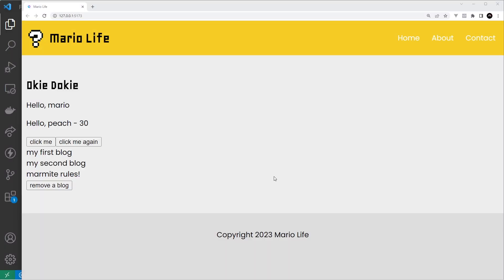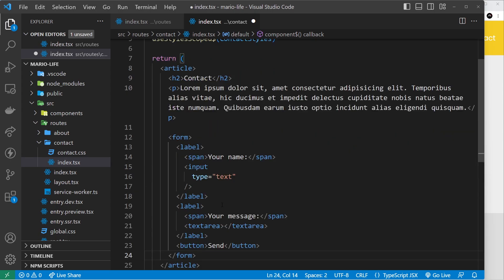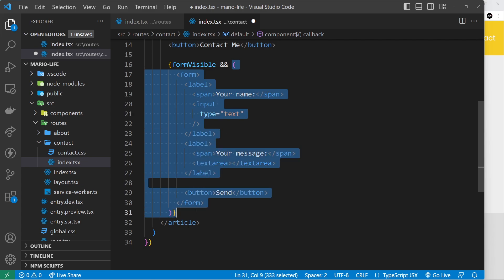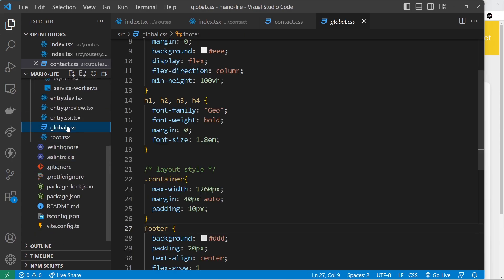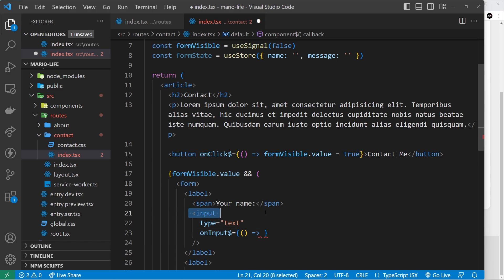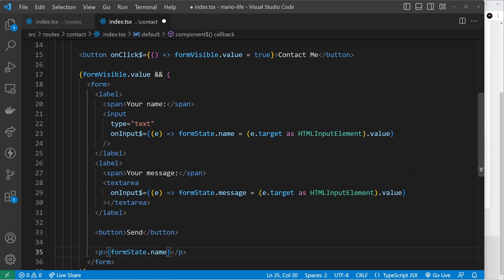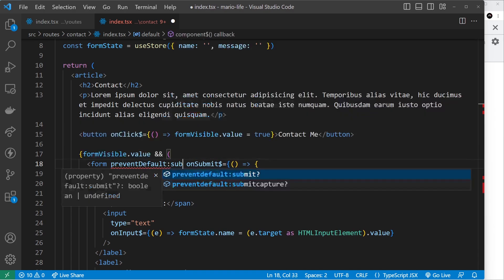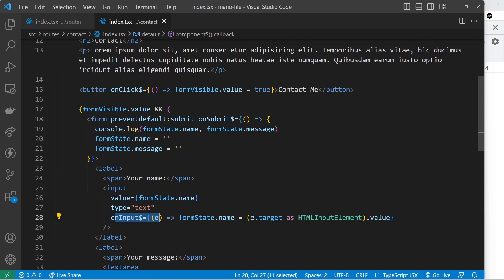Qwik Crash Course (first look) #7 - Event Handlers